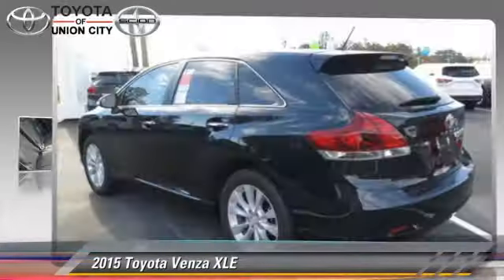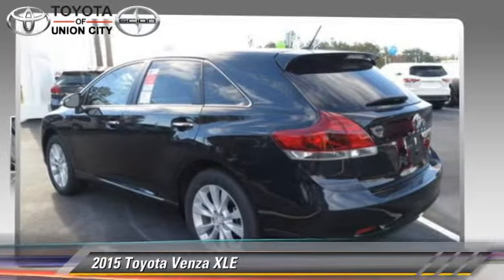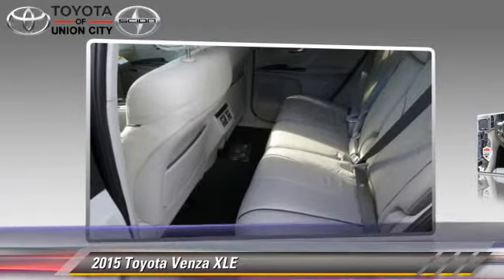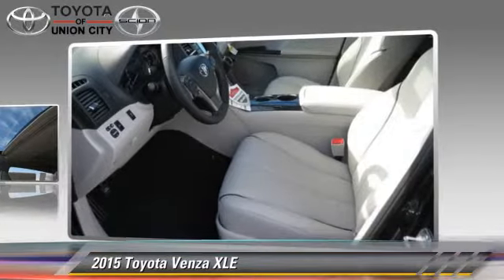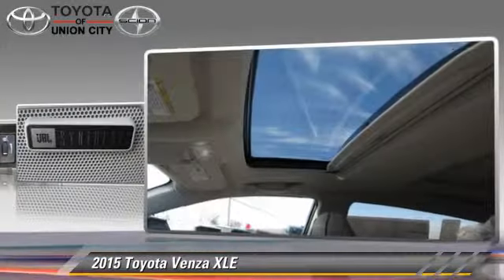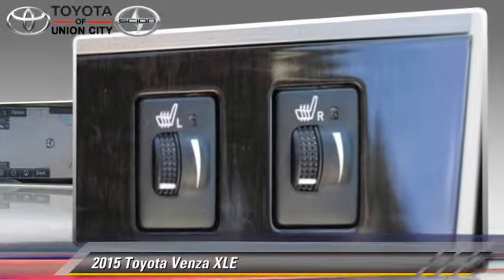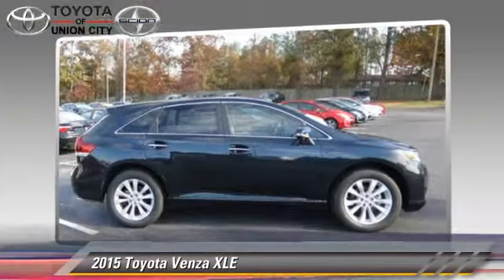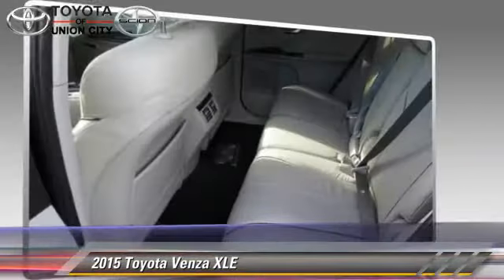Toyota of Union City, Union City GA 30291 - 092258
4115 Jonesboro Road Union City GA 30291

[DFIN:3:3246556:U:2682:B81BEB65:07cbf0448725bc9c6199cb3159ca9fa9]